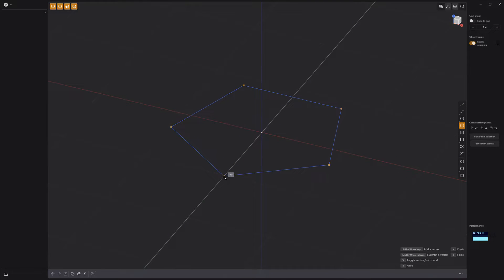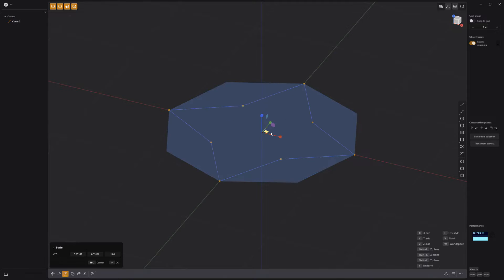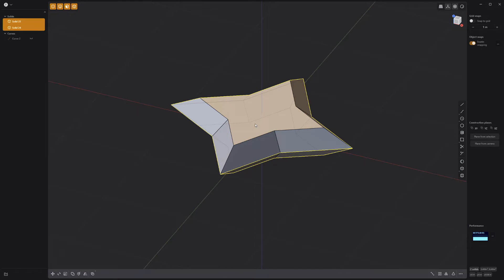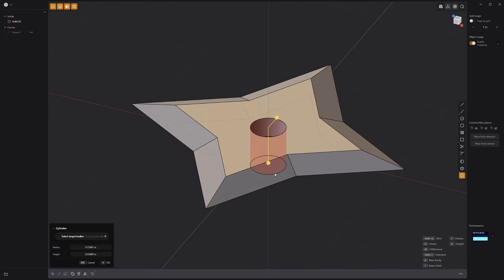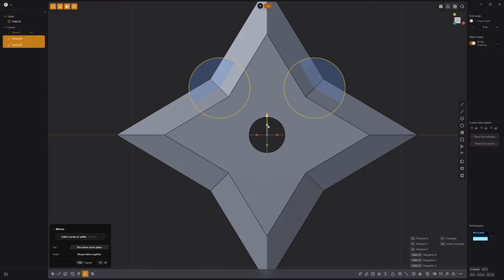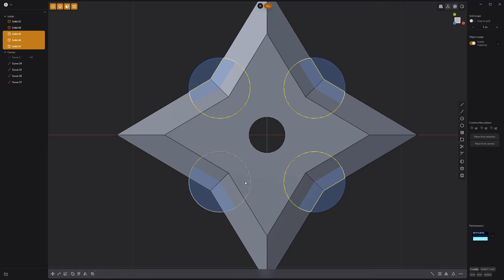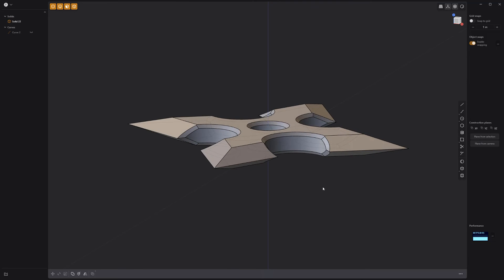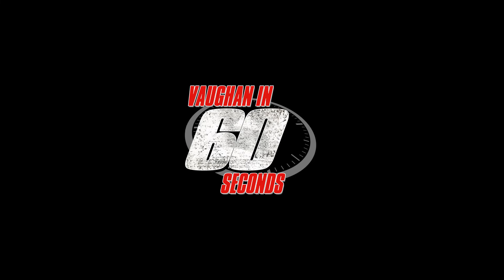Plasticity | Model a Japanese Shuriken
This video takes a quick look at Modeling a Shuriken in Plasticity.